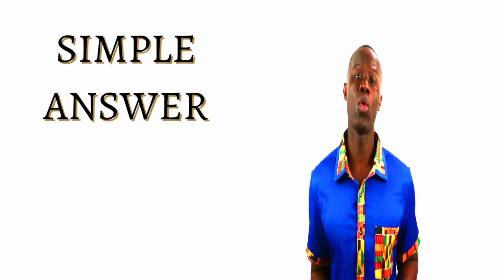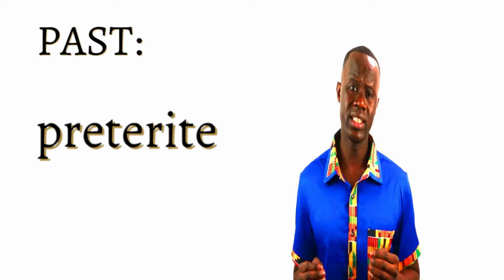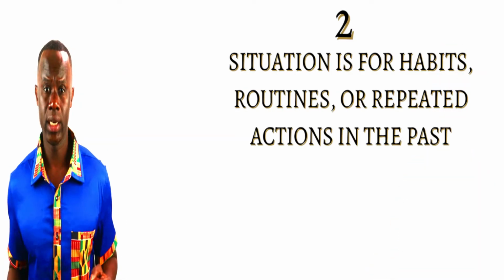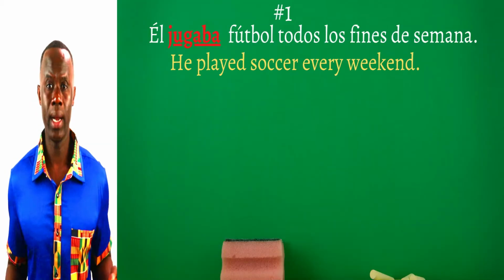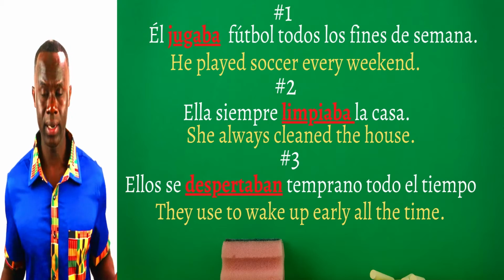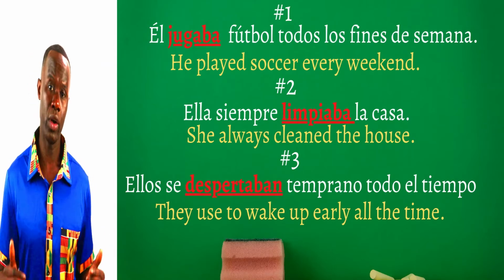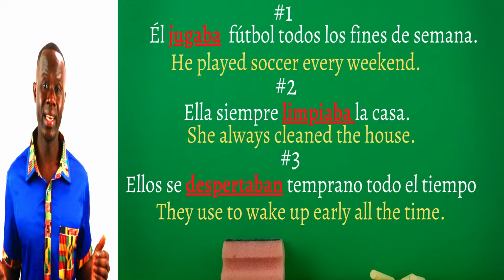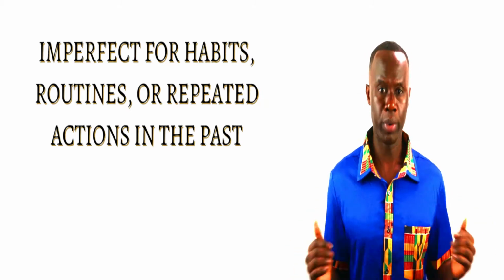How to simply use the spanish imperfect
in the How to simply use the spanish imperfect, you will learn about the situations in the past that require the use of the Spanish imperfect. As most people know, the Spanish preterite is used to talk about completed actions in the past, but when it comes to the imperfect, we us it to talk about routines, habits, and repeated actions that happened in the past over and over again. We also use the imperfect to describe people or things in the past. We are going to see many examples that will help us better understand the Spanish imperfect tense and also the preterite tense. You will also find out how many irregular verbs are there in the imperfect. As we all know that when it come to the preterite tense, there are many irregular verbs. The imperfect when it's understood, can be very handy and helpful to talk about the past in a interesting and unique way. You will better appreciate the imperfect if you can compare it with the preterite, so you can check out the video link below to watch the preterite, which will help you better understand the imperfect. I hope that this lesson will be very useful for you and as always, afrospanish  is a channel design for those who want to learn Spanish in a different way.